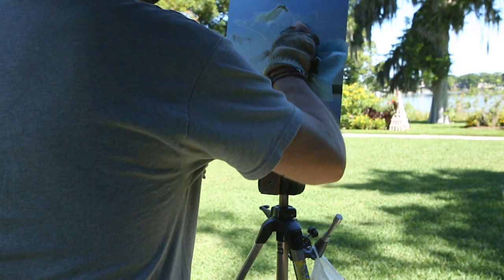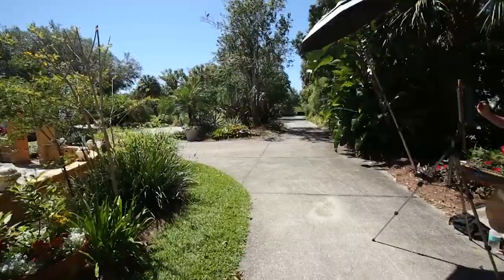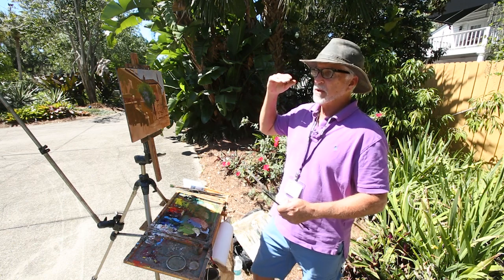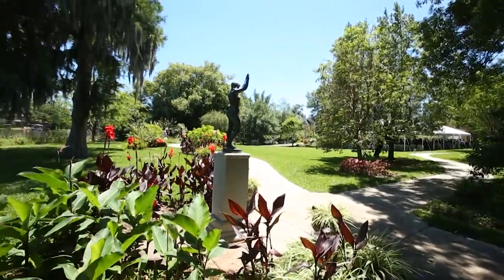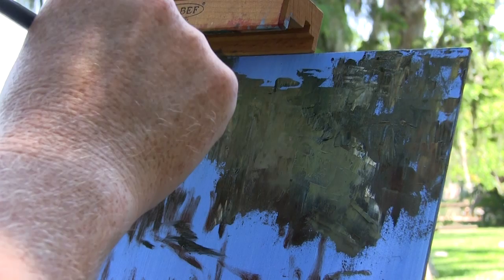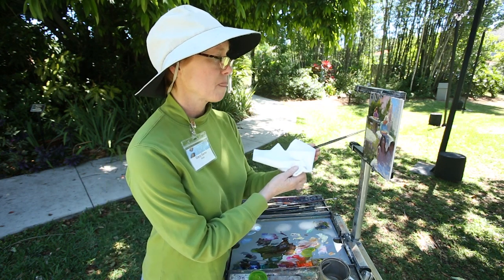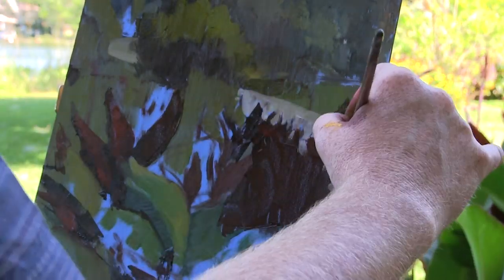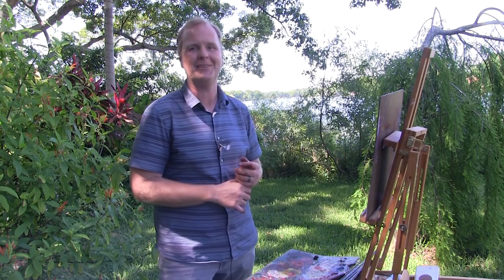Artists find their muse at the Winter Park Paint Out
Artists from around the country were busy at work creating for the Winter Park Paint Out at the Albin Polasek Museum & Sculpture Gardens. Orlando Sentinel’s, Rich Pope, joined in to get a first-person glimpse of what it is like to paint in the plein air festival.